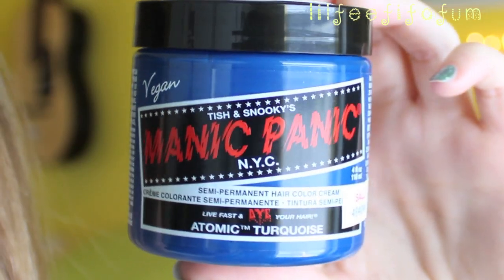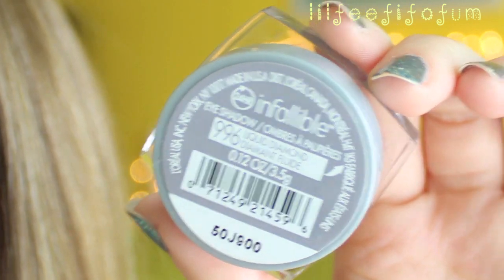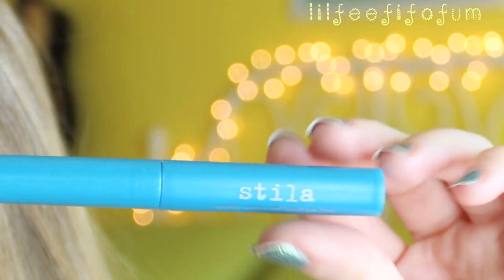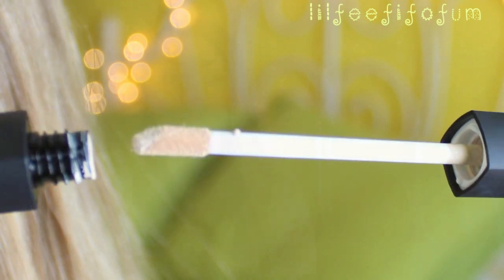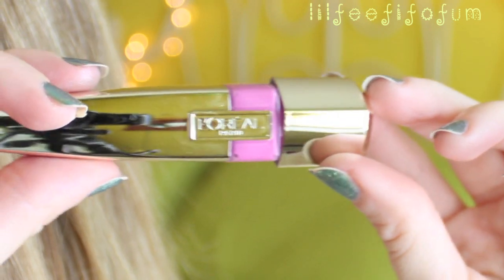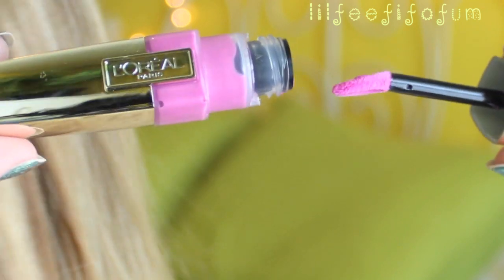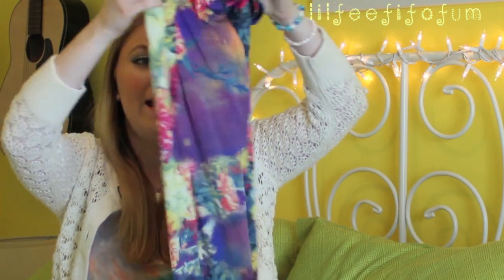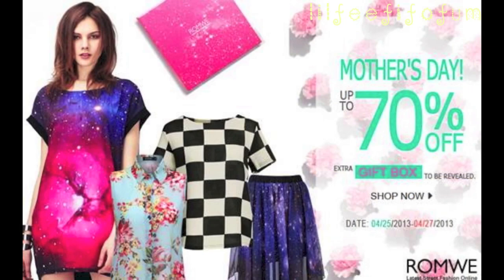April Favorites + GIVEAWAY!!!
Follow me onTumblr!

4. Thumbs Up this video
7. 3 Winners will be chosen